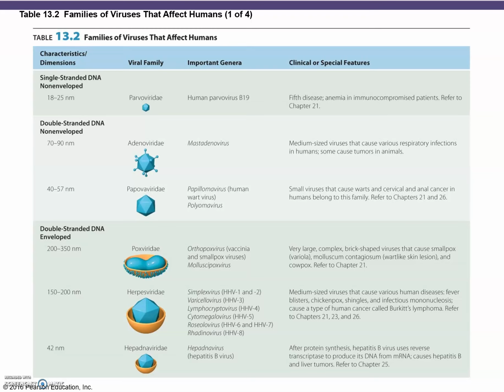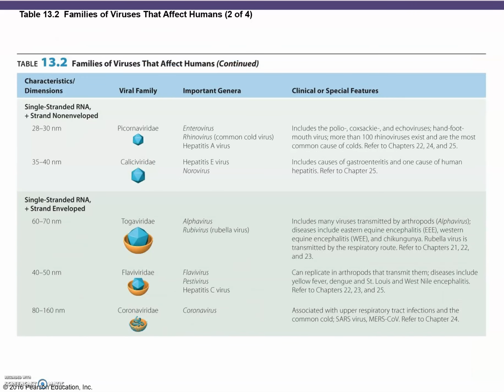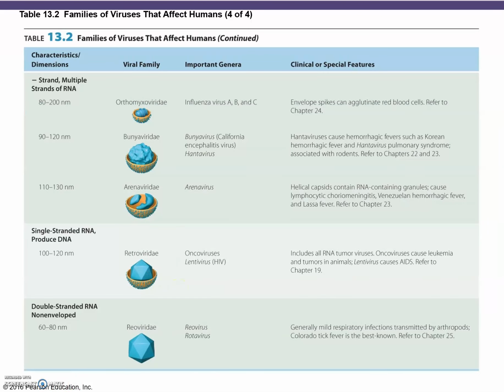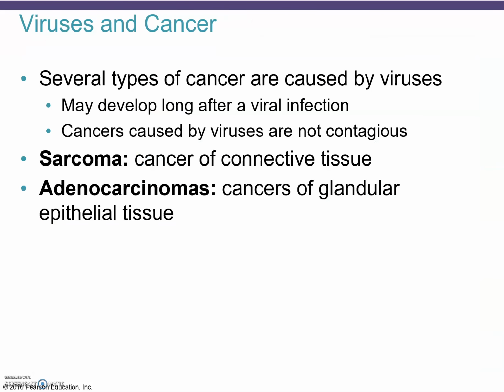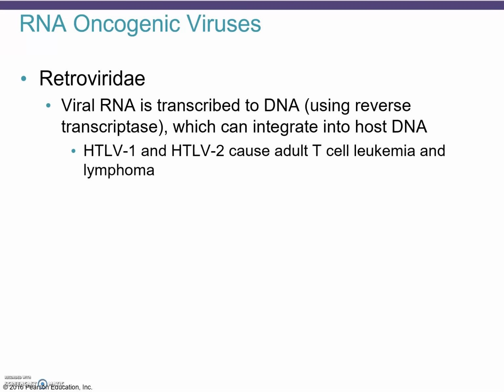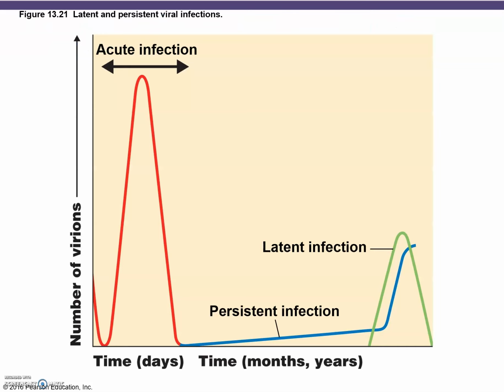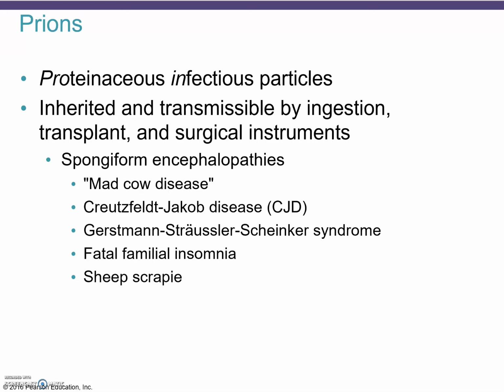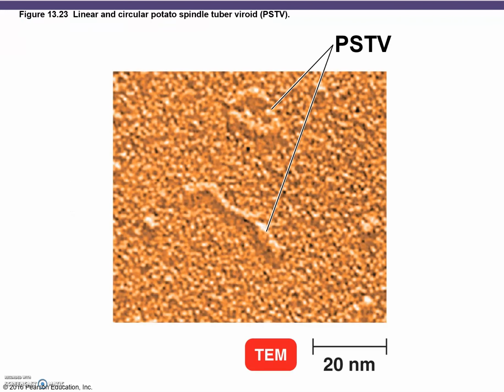Viruses lecture part 5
Lecture on Viruses - Part 5